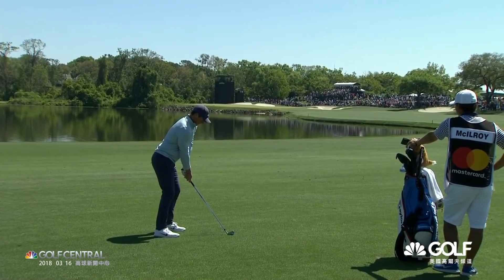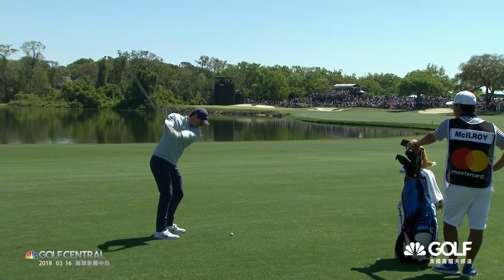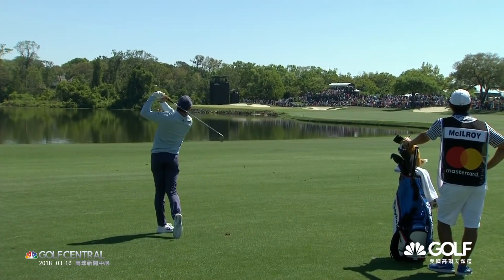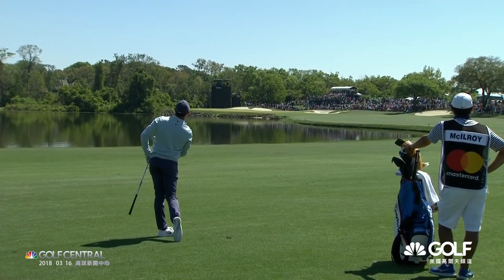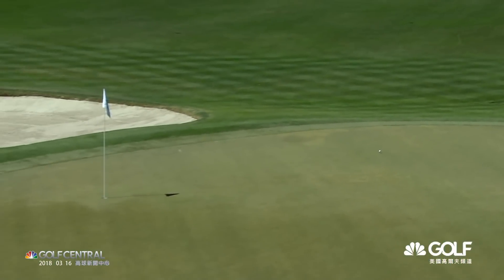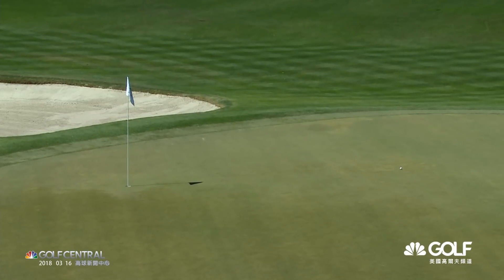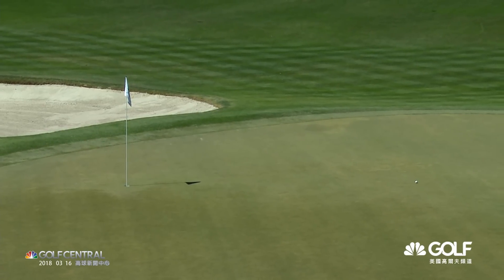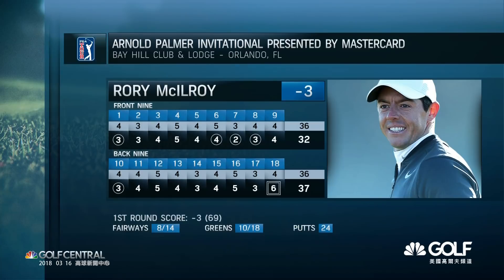Rory Mcilroy@2018 Arnold Palmer Invitational R1 Highlights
TBC 台灣寬頻(南桃園、北視、信和、吉元、群健) 126
世新、國聲電視(嘉義地區) 124台
三大有線電視 220台
MOD 210台
凱擘大寬頻、台灣大寬頻 231台
Golf Channel-Taiwan Facebook粉絲團